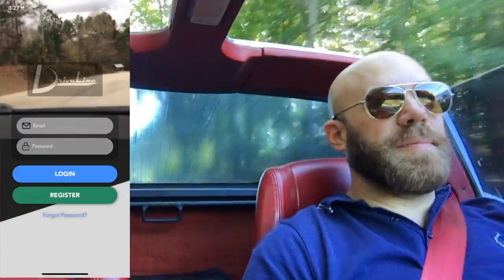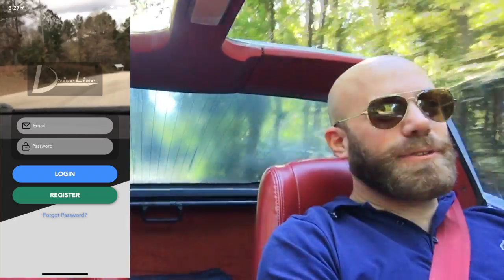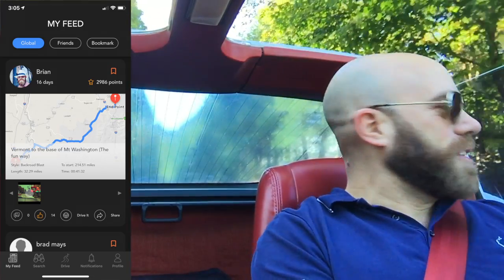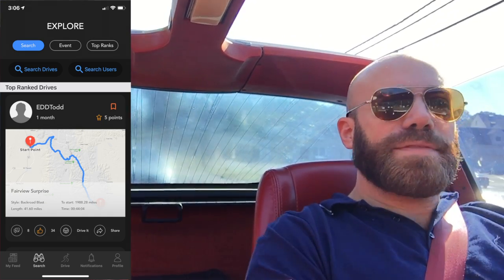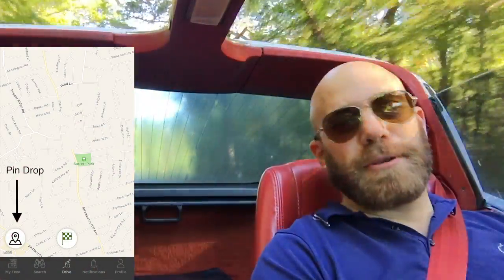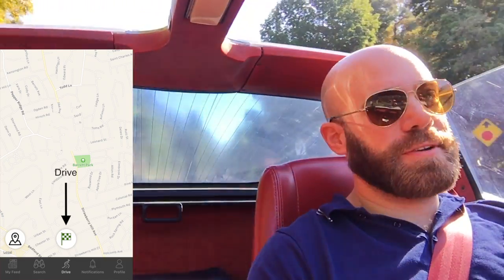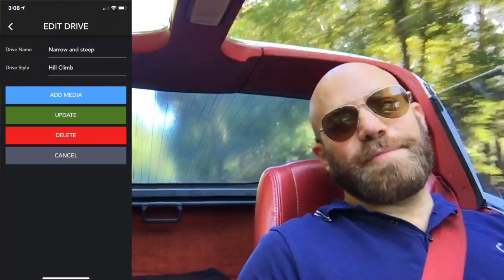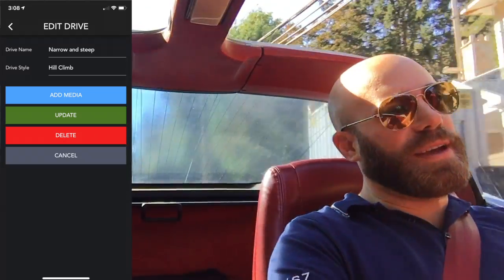Take a tour of DriveLine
Time to make your own lane with DriveLine and this short tour of its features will show you how.